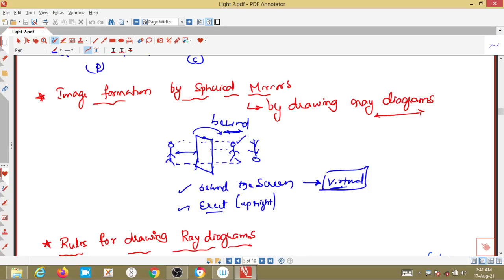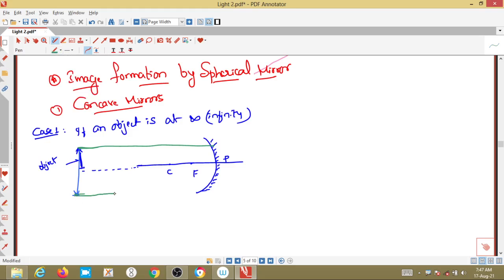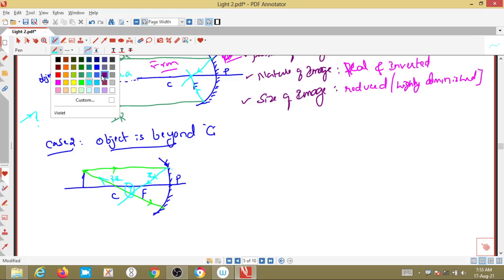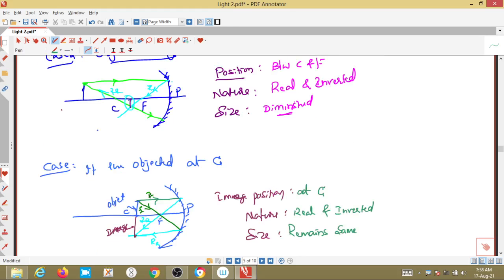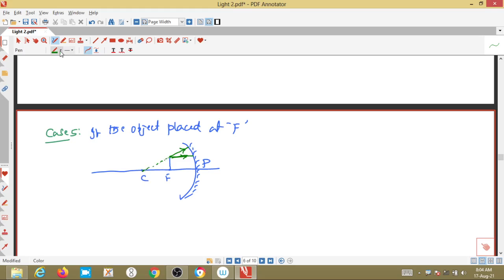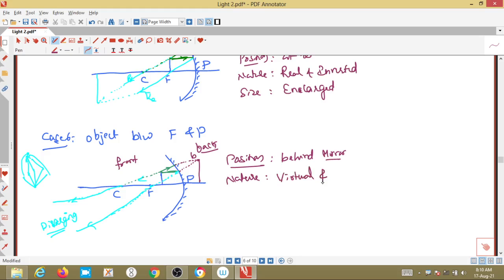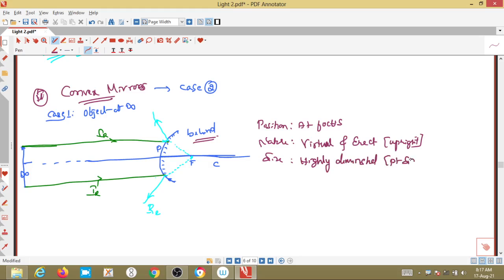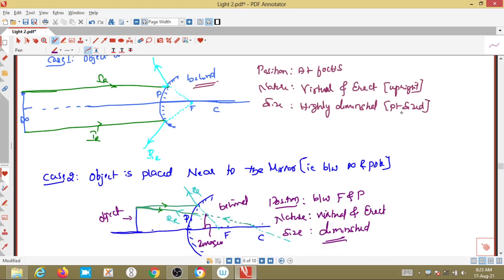Light: Image formation by Spherical mirrors